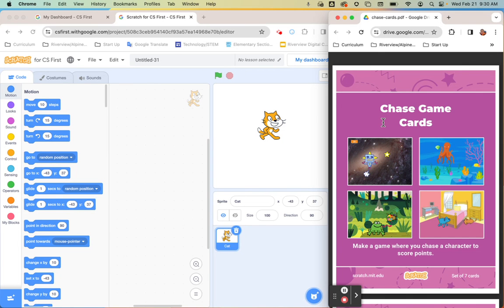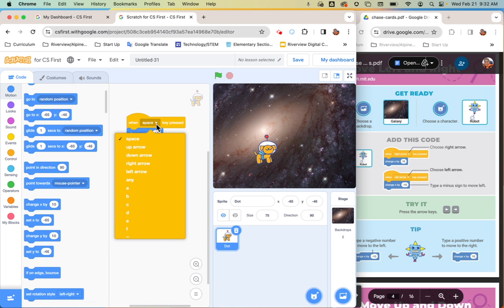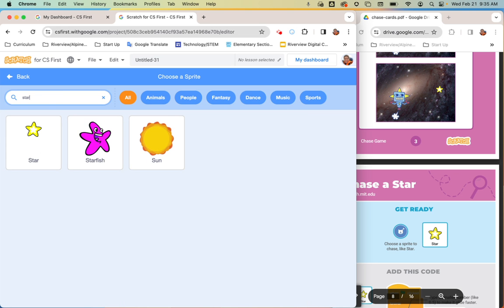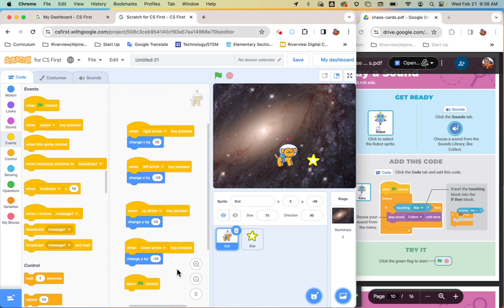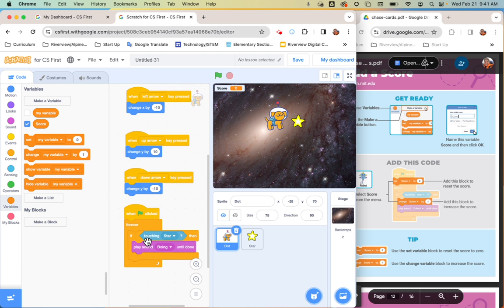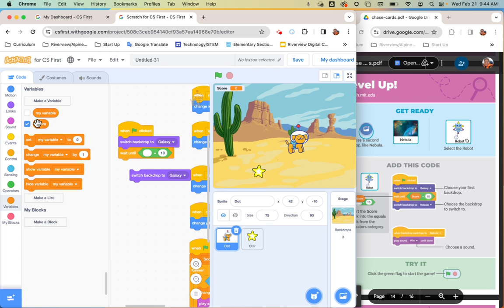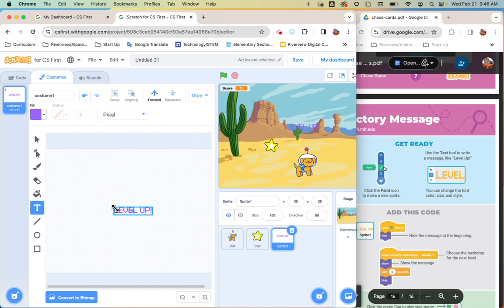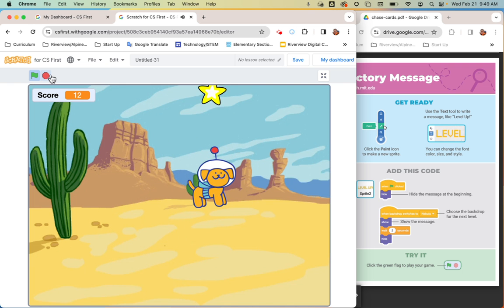Chase Game Scratch Tutorial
This is a tutorial for my students to help them build a simple chase game in Scratch, while learning how to make their own blocks, and how to use sensing and sound blocks. If you'd like to learn how to make a chase game, this video is for you as well!